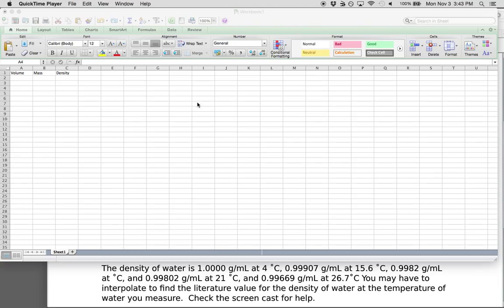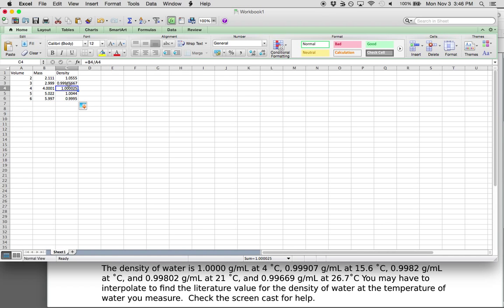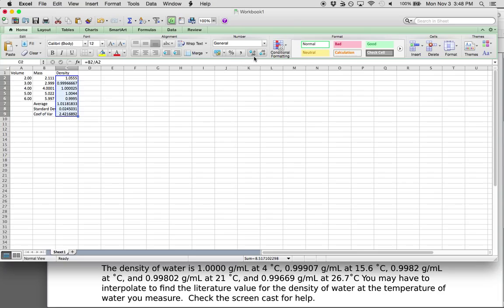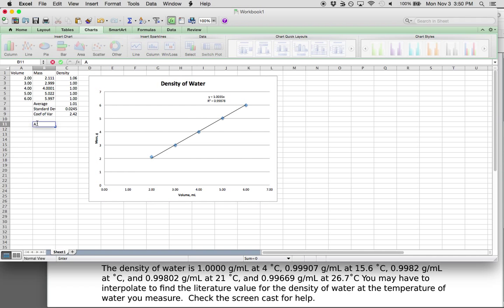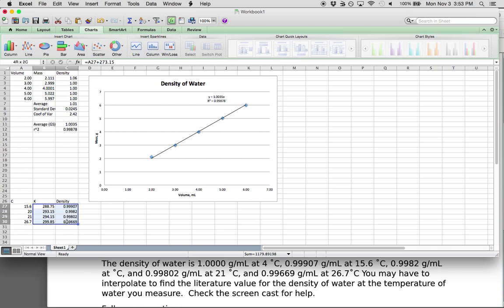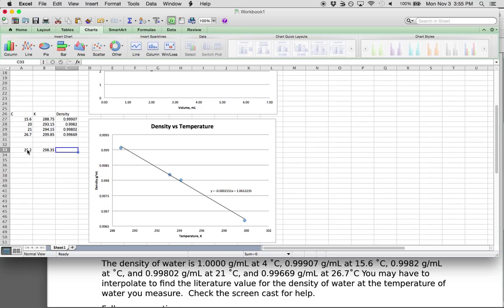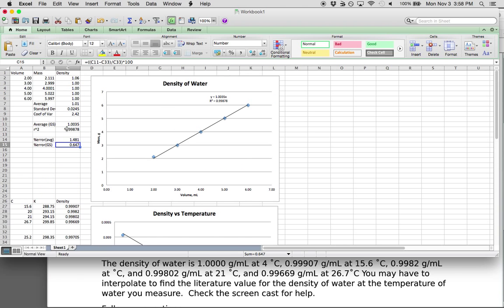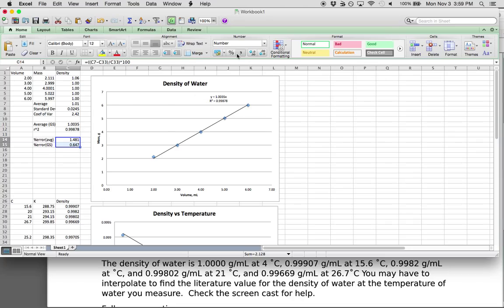Finding the Density of Water using Excel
A quick method to find the density of water using excel.